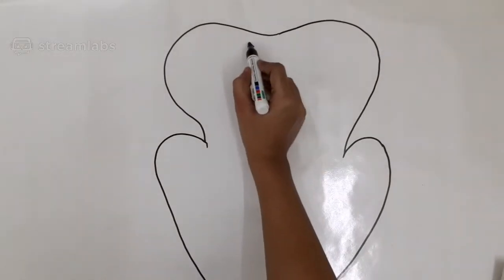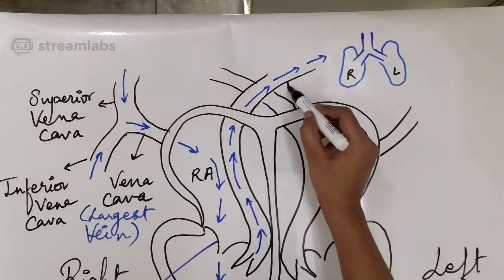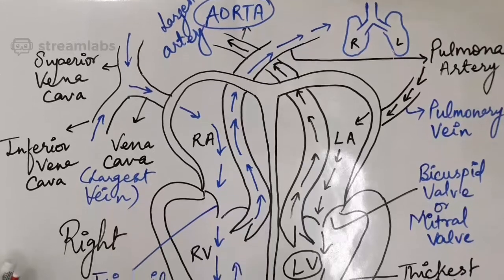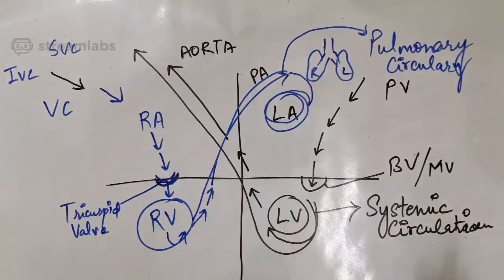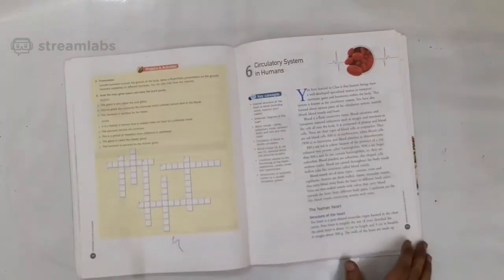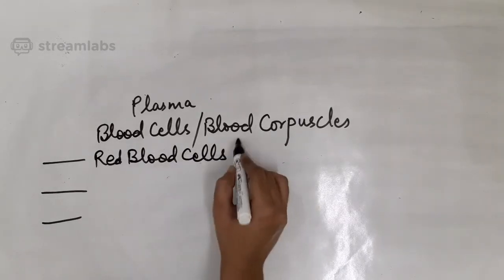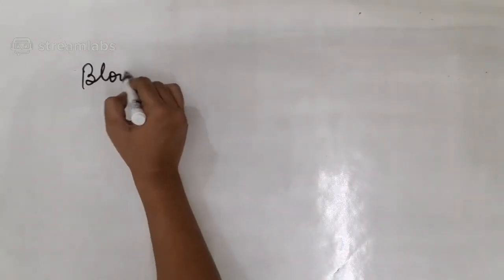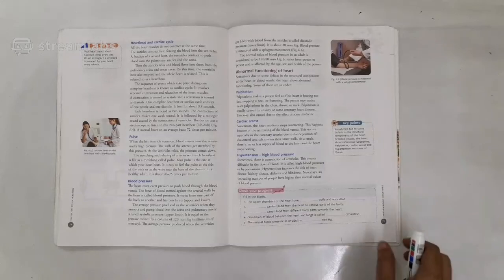ICSE-VIII BIOLOGY (CHAPTER- CIRCULATORY SYSTEM IN HUMANS)